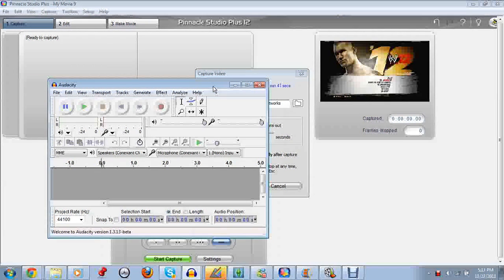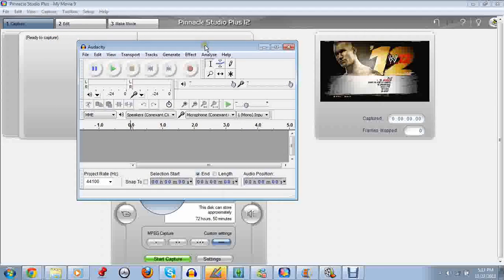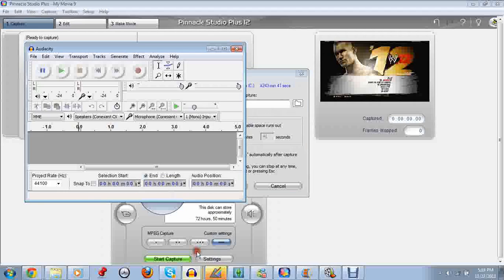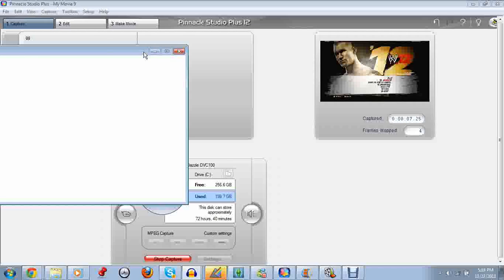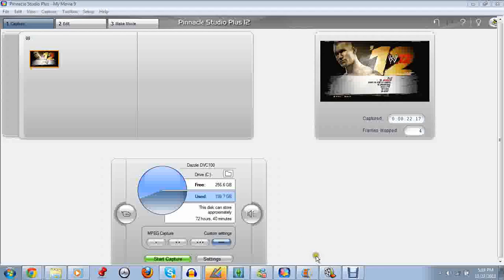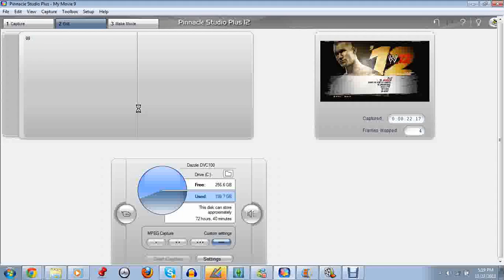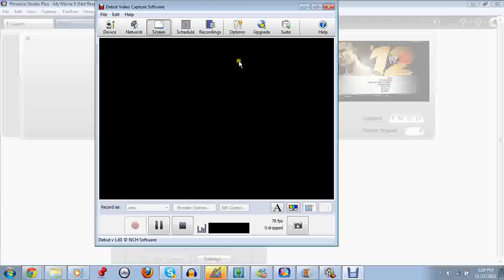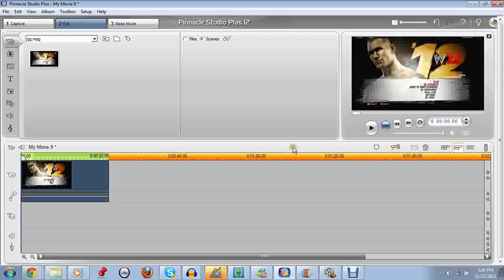how to make a live commentary using pinnacle studios 12